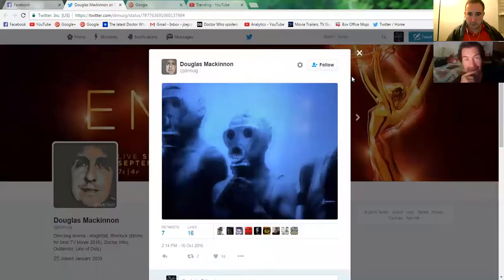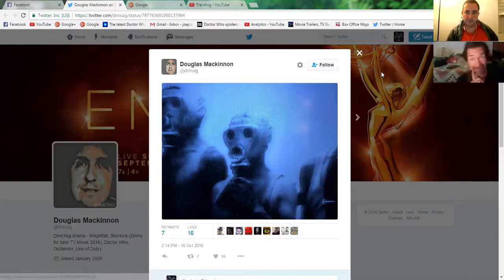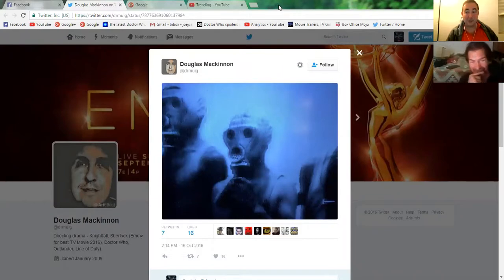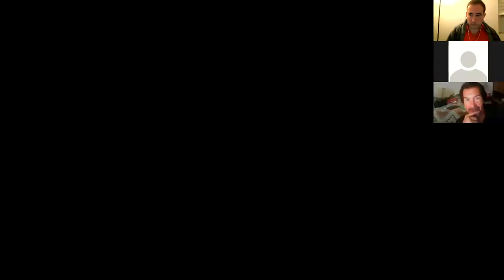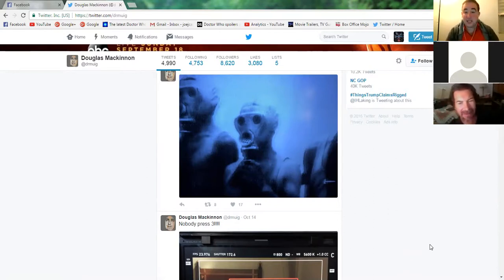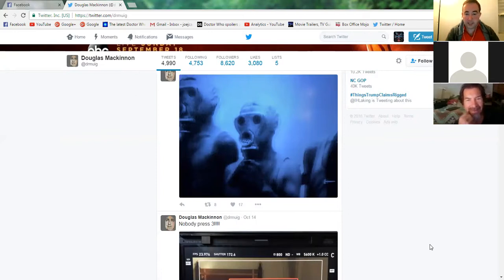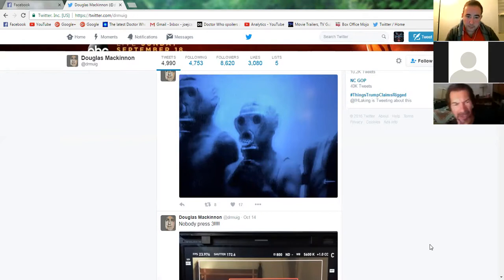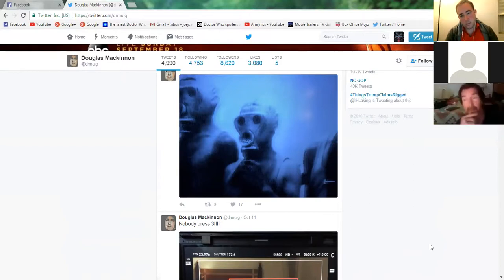The Real Whovians Cast 866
Matrixlord212, Scott & Gloria.